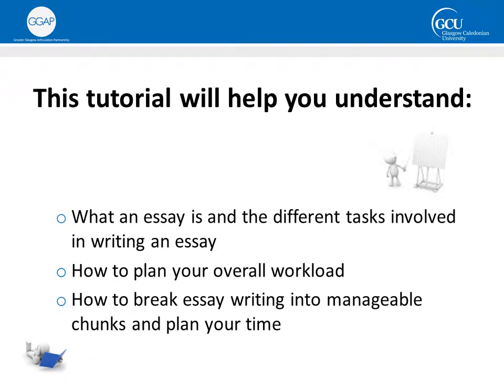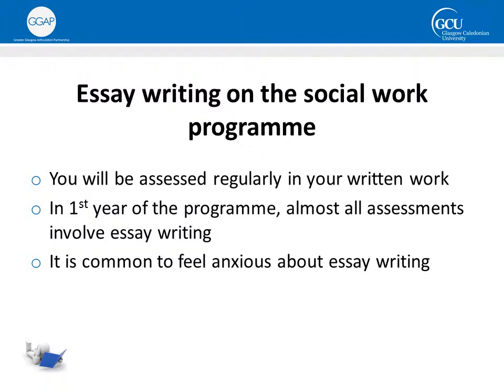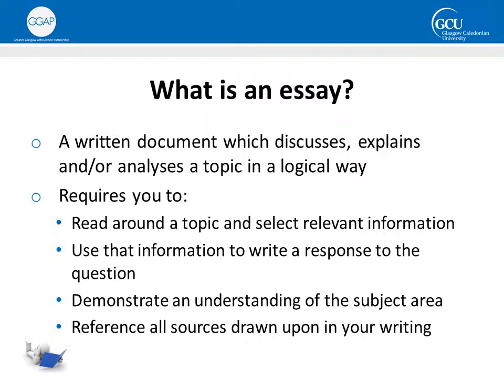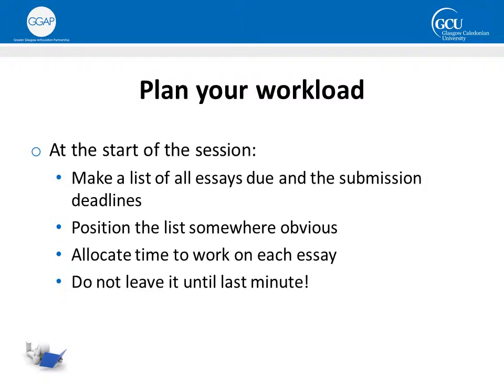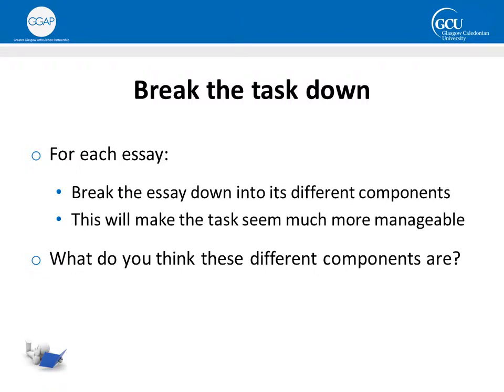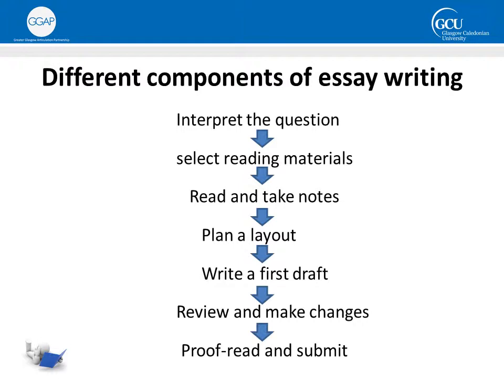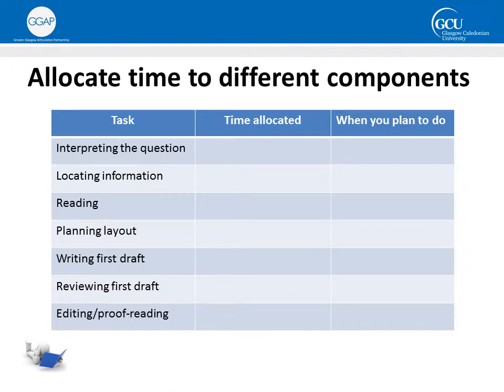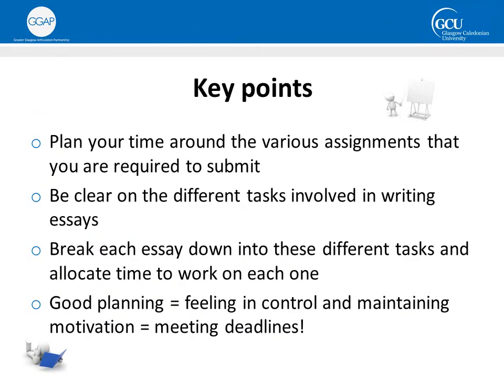Tutorial 11: Essay writing 1 - Planning your time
If you want to see more videos and information, please visit our